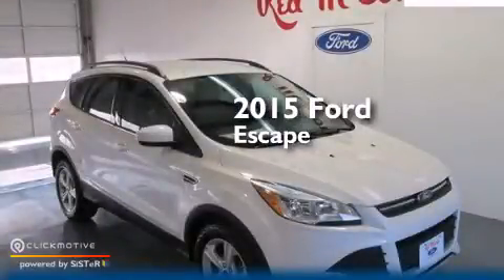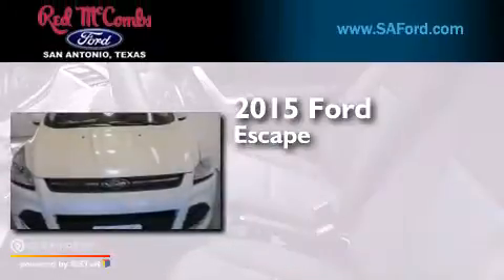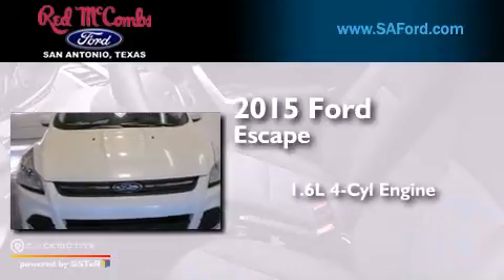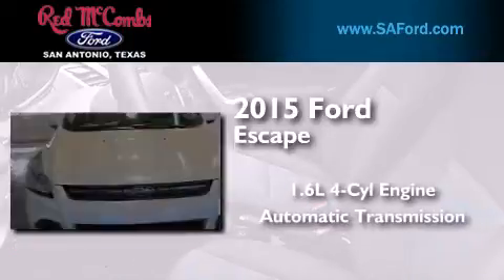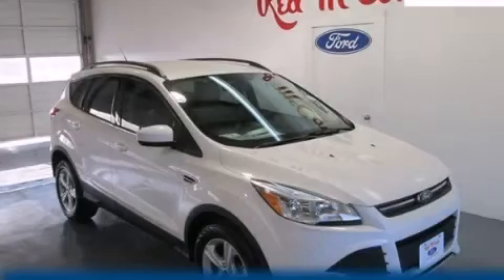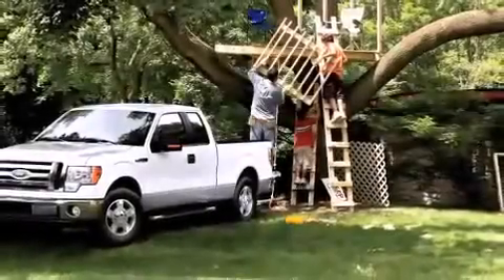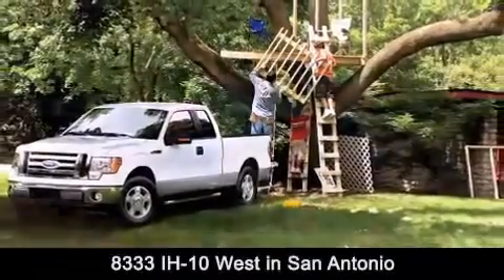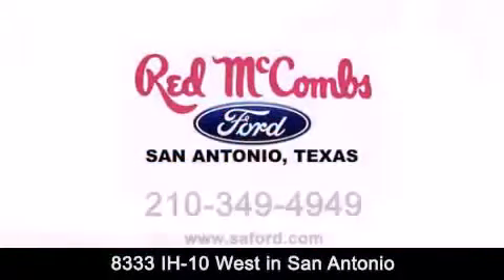2015 Ford Escape New Braunfels TX Red McCombs Ford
Walk around Video for our 2015 Ford Escape here at Red McCombs Ford . Red McCombs Ford has been honored to serve the San Antonio , Kirby , New Braunfels , and Boerne , TX area . We promise that your experience at our dealership will exceed your expectations ! We have a great selection of new and used vehicles and would love to tell you about any additional discounts on the 2015 Ford Escape . Come to the 5 time President’s Award winning Ford ! Year : 2015 Make : Ford Model : Escape Engine : Intercooled Turbo Regular Unleaded I-4 1.6 L/98 Trans . : Automatic Exterior : White Platinum Metallic Tri-Coat Interior : Medium Light Stone Stock : 510450 Red McCombs Ford 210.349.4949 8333 IH - 10 West San Antonio , TX 78230